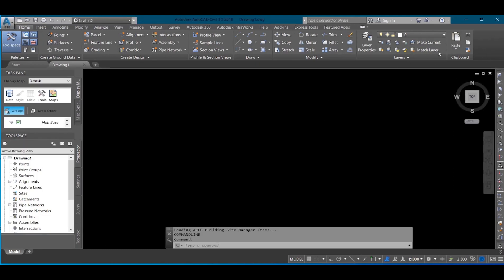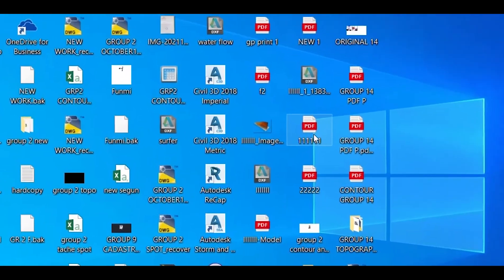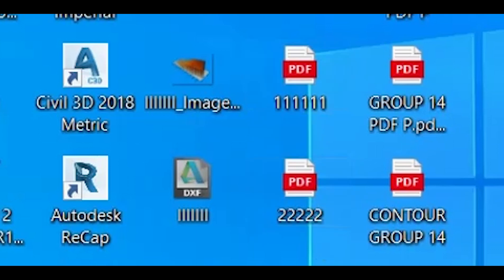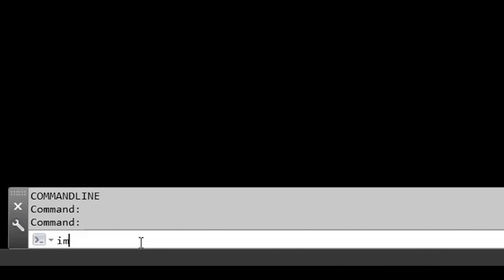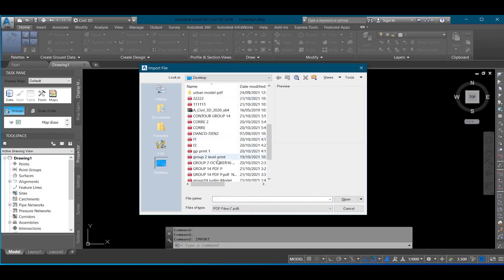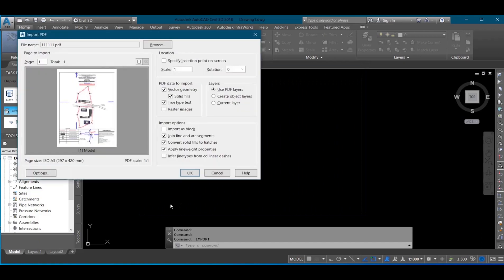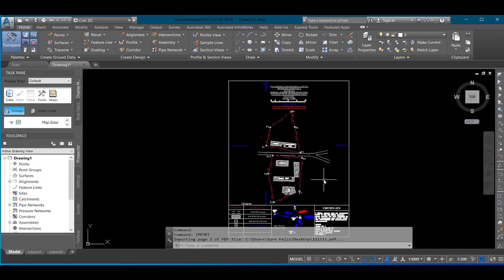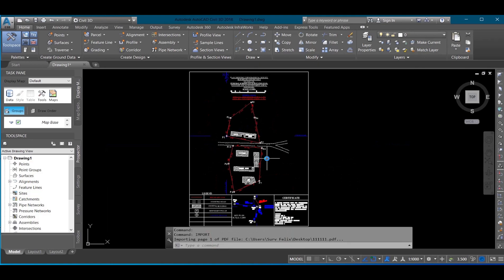Convert pdf to autocad file in 2 minutes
HOW TO OPEN PDF DOCUMENT TO AUTOCAD DRAWING